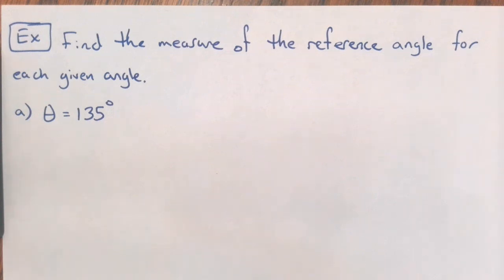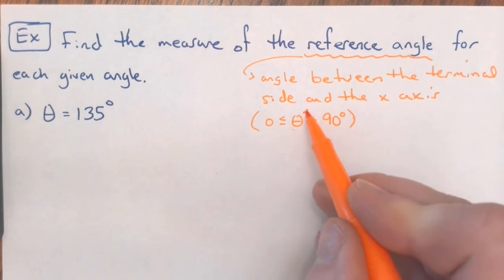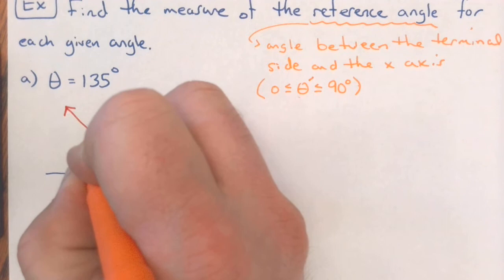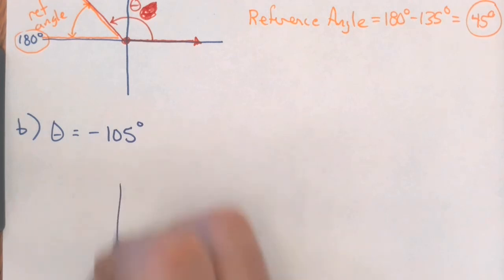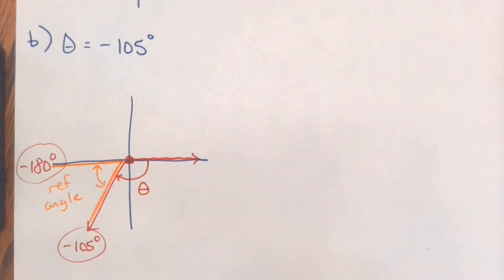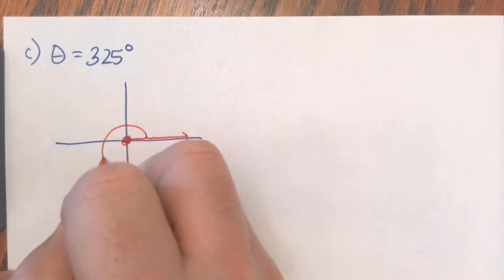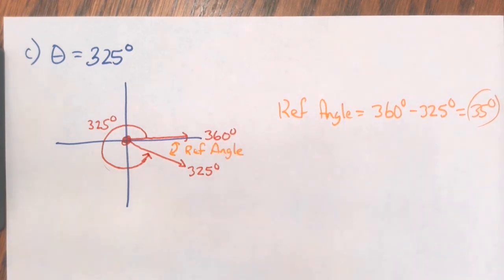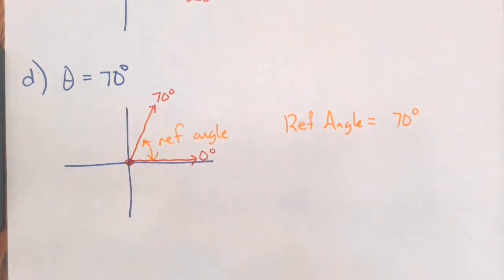A2H 13.2 Day 1 Ex3abcd